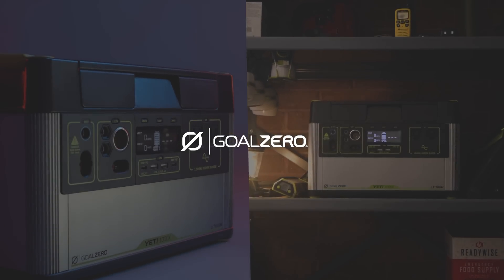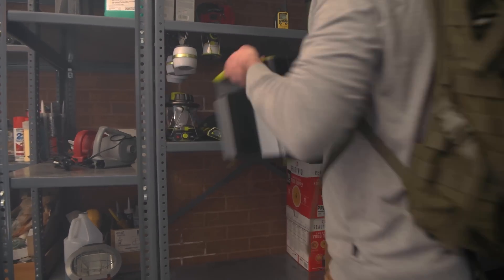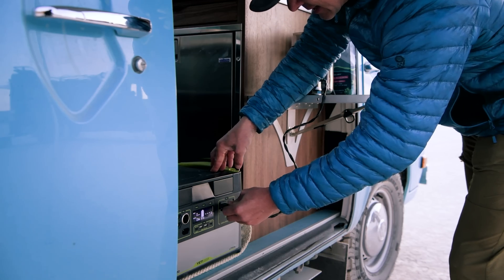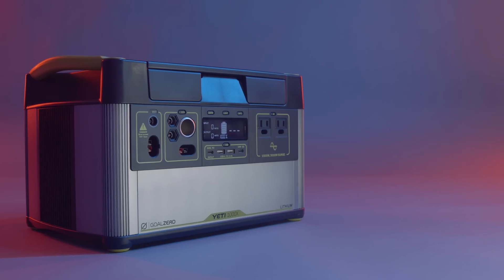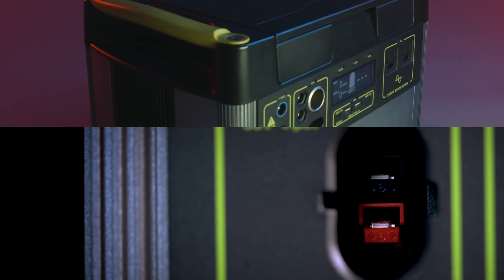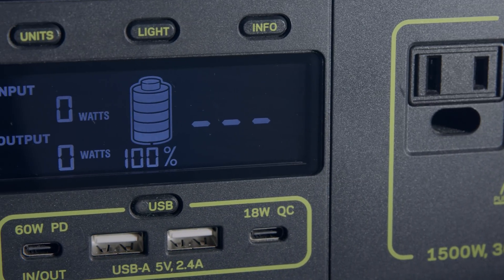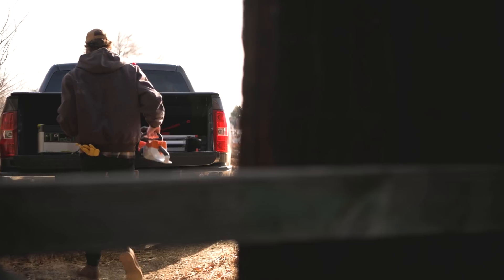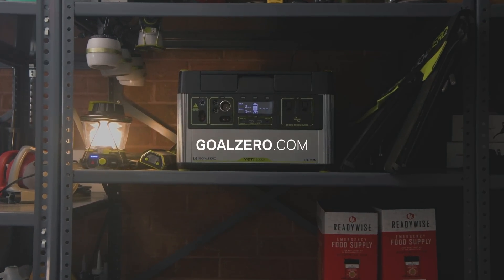GOAL ZERO YETI 1000X | TECH VIDEO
The Yeti 1000X — Built to run your essential devices and appliances, this power station is our most versatile. Big enough to power medium to large appliances, and portable enough to pack in the car and go with you anywhere.

With a 1000 Watt-Hour lithium-ion battery at its core, the Goal Zero Yeti 1000X power station equips you with reliable, portable power for camping, tailgating, off-grid events, workshops, and emergency backup.

Discover the possibilities with our silent, gas-fee, generator.